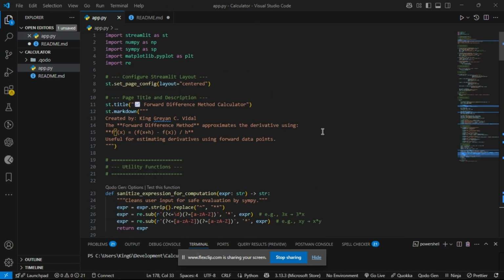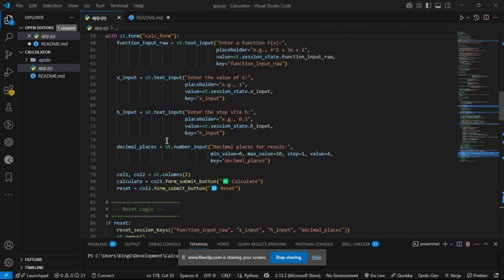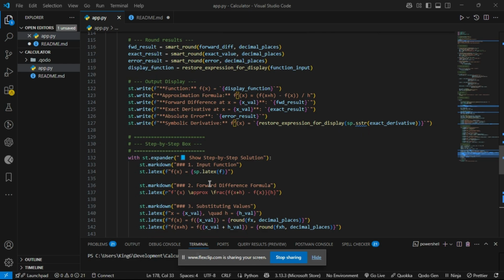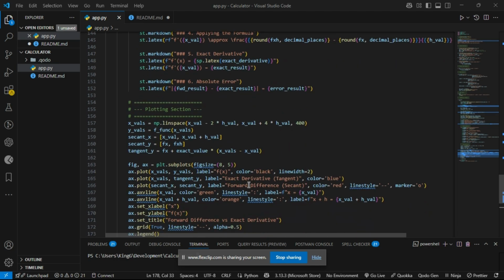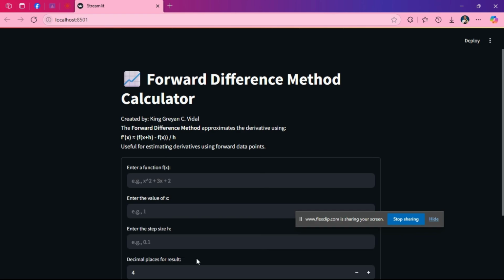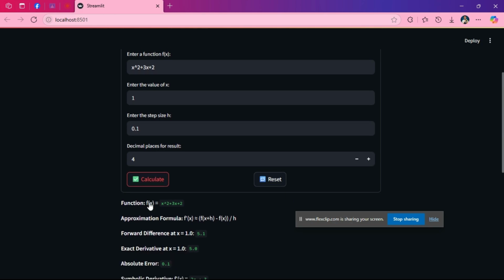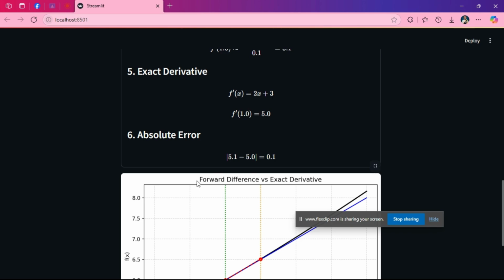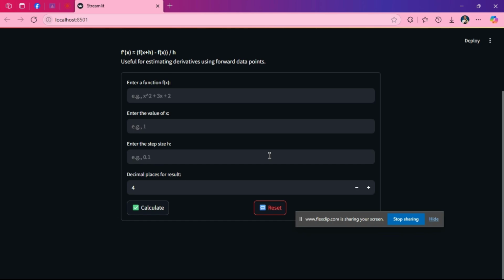Forward Difference Method Calculator PIT